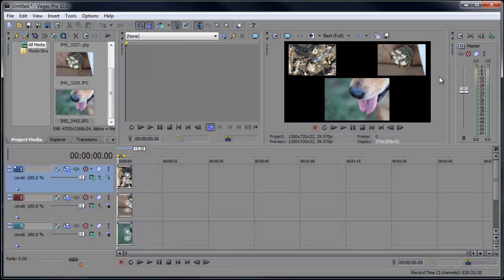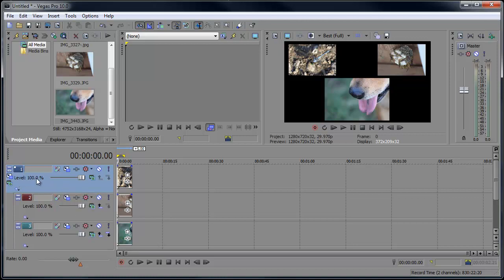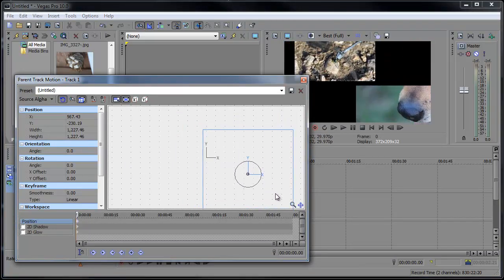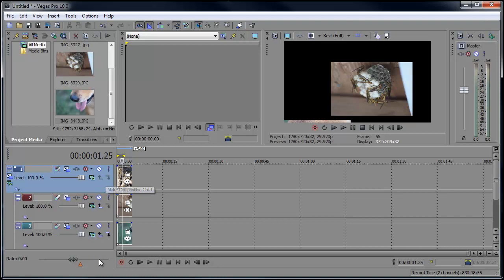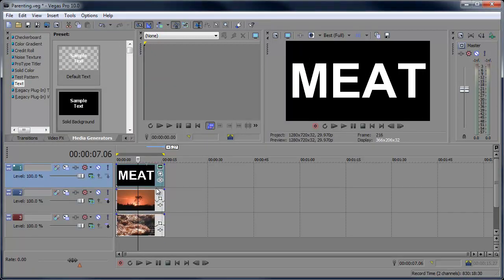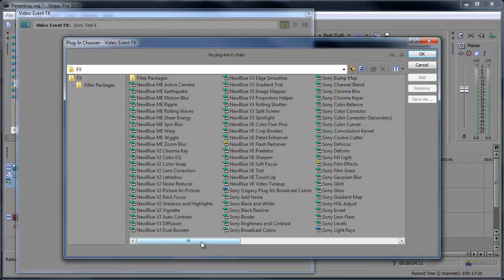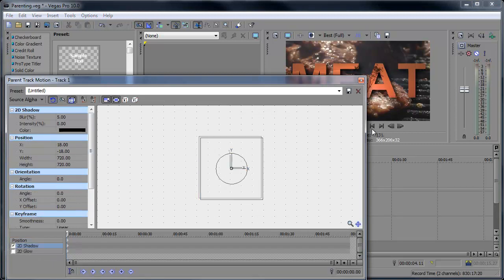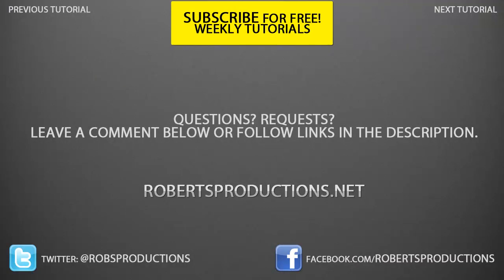Sony Vegas - Compositing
In this tutorial, I show you how to basically group tracks together using compositing in Sony Vegas Pro 10. Compositing is the process of mixing video tracks to create a single layered output. You can use compositing in conjunction with masks to cover portions of video or to limit the effects of a filter as shown in this tutorial.